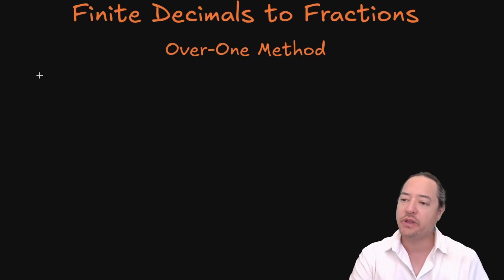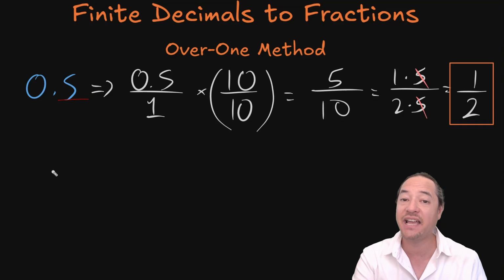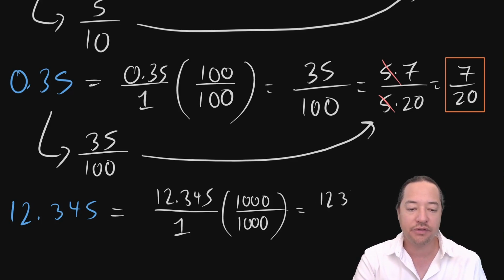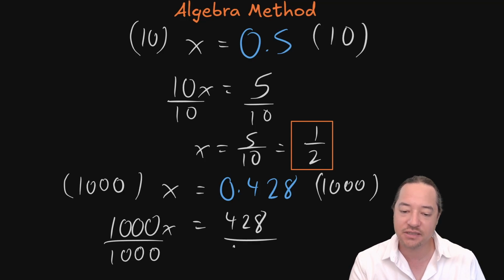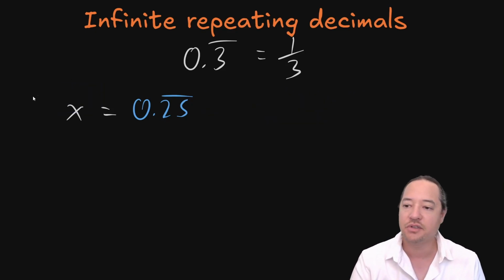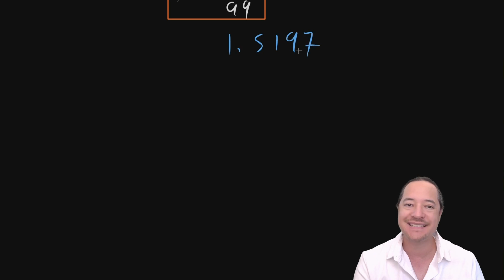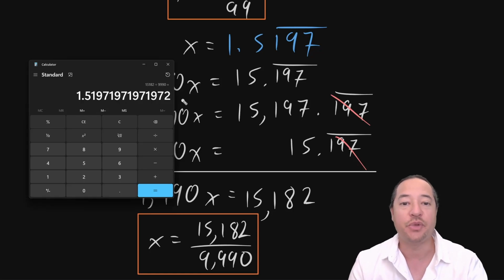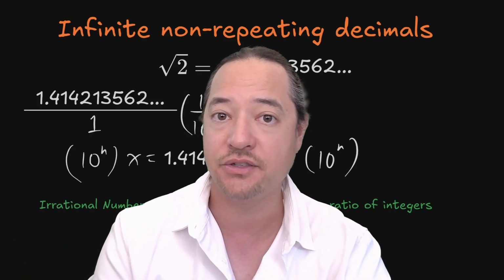Precalculus 1.1.1a2 - Convert Decimals to Fractions with the Power of Algebra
*🔢 How to Convert Decimals to Fractions — Step-by-Step Guide*

In this video, we break down the process of converting decimals into fractions — whether the decimals are **finite (terminating)** or **infinite (repeating)**. If you’ve ever wondered how to translate decimals like 0.5, 0.35, or even tricky repeating decimals like 0.2525... into simple fractions, this tutorial has you covered!

* The *Over One Method*: turning decimals into fractions by multiplying by powers of 10
* Simplifying fractions using common factors
* A shortcut by recognizing place values (tenths, hundredths, thousandths)
* The *Algebra Method* for converting decimals to fractions by setting up equations
* How to handle *repeating decimals* using an algebraic trick
* Why some decimals like √2 cannot be converted into fractions (irrational numbers)

You'll see detailed examples including:

* Simple decimals like 0.5 → 1/2
* Multi-digit decimals like 0.35 → 7/20
* Longer decimals like 12.345 → 2469/200
* Repeating decimals like 0.252525... → 25/99
* Complex repeating decimals like 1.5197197...
* And a brief explanation of infinite non-repeating decimals (irrational numbers)

Whether you’re a student preparing for math exams, a teacher looking for clear explanations, or just curious about how decimals and fractions connect, this video will build your confidence with these important concepts.